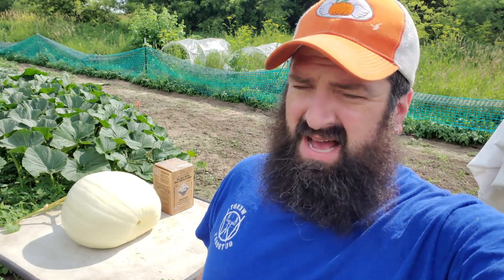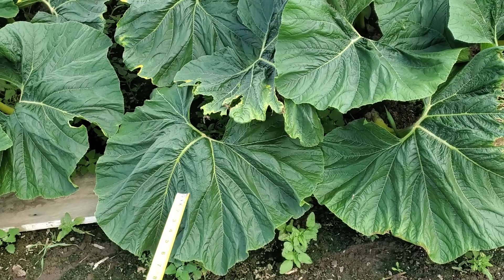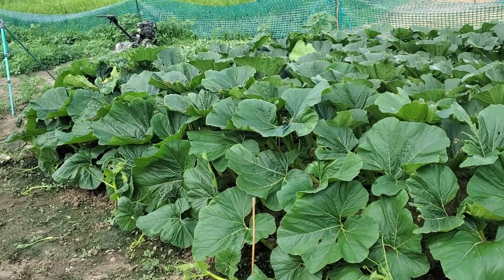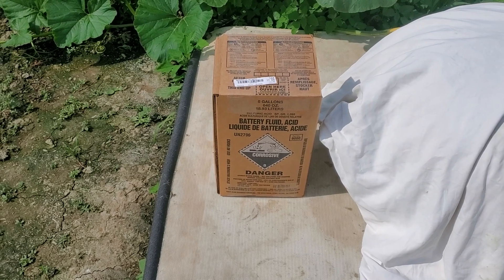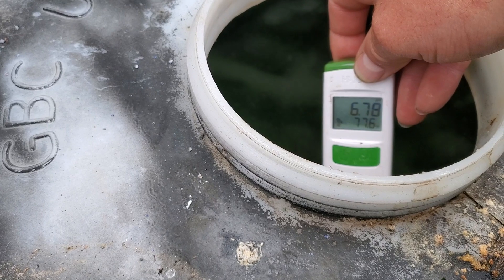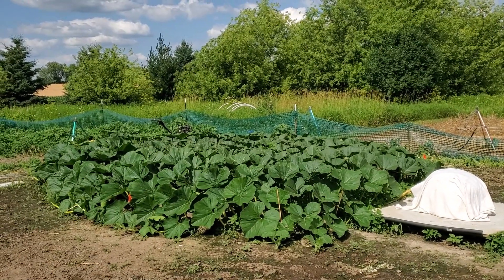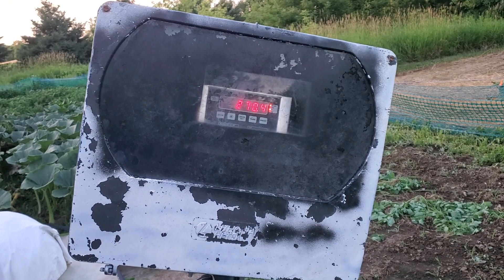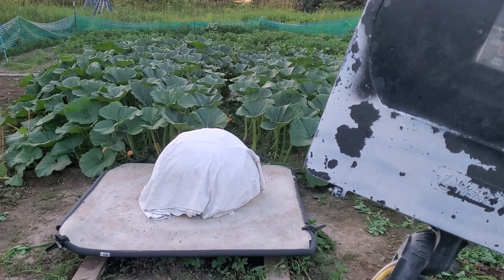Feeding My Giant Pumpkin Battery Acid!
Using Sulfuric acid to make nutrients more available, we also fix the scale and do our first estimating of size in the patch. Giant Pumpkin Seeds @